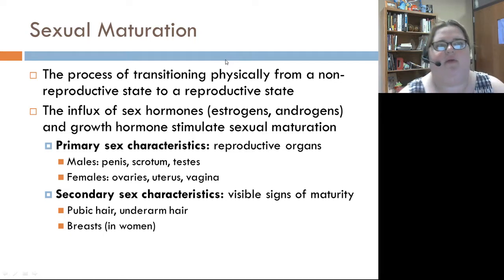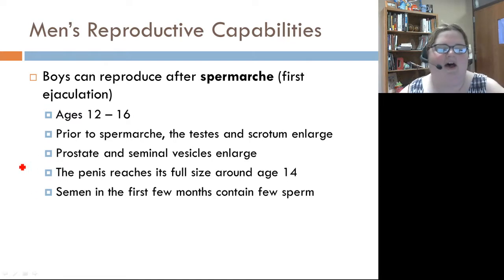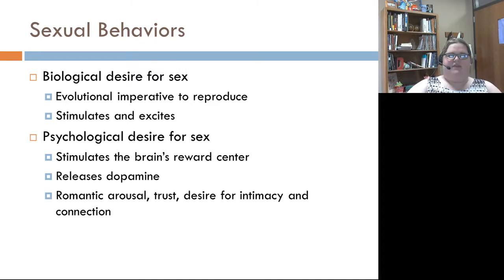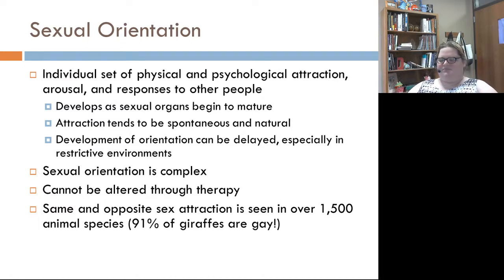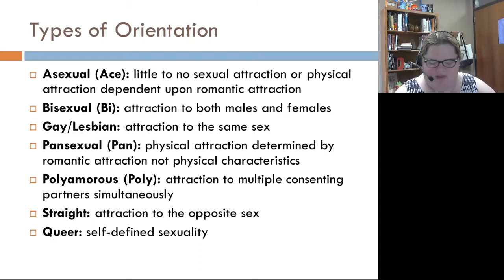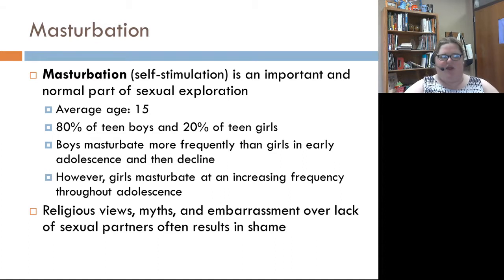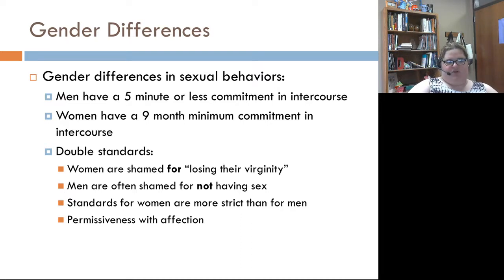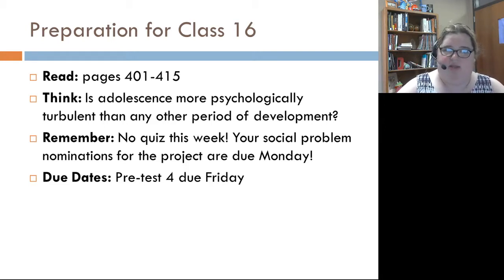PSYC 250 (SU2017) Lecture 15 - Sexuality and Gender Identity in Adolescence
Lecture for NDSU Developmental Psychology (PSYC 250) SU 2017 Class 15 (7/7/2017)